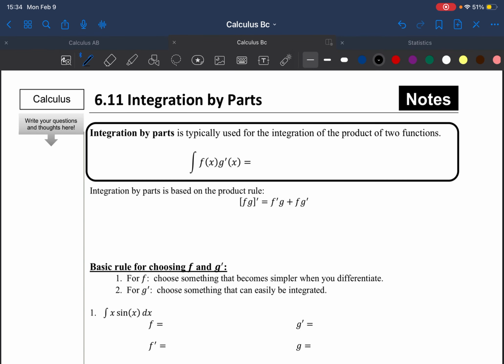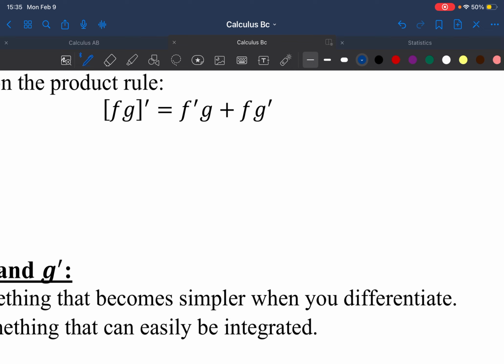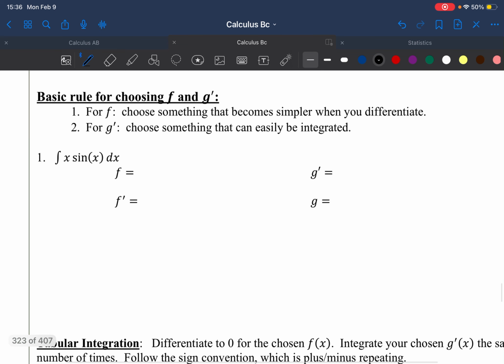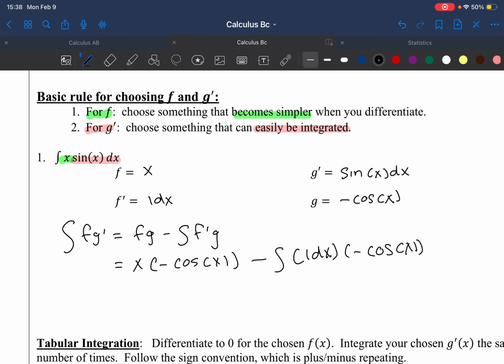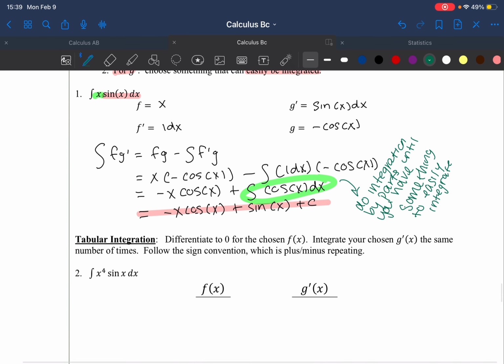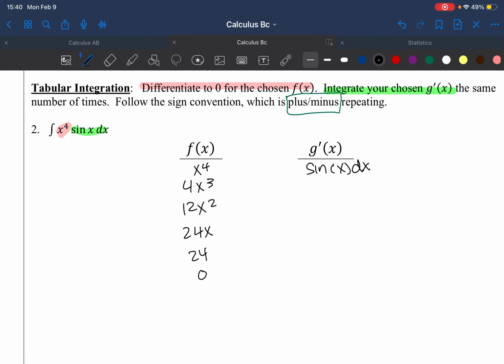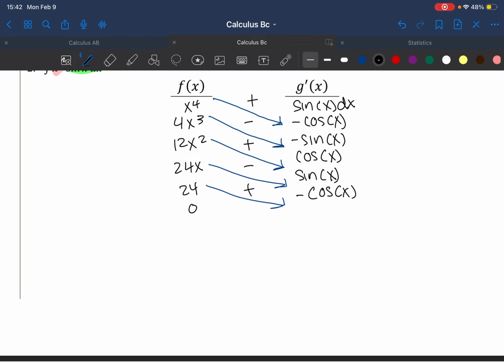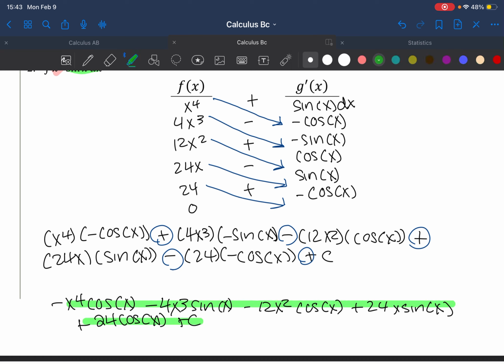Topic 6.11 AP/ Dual Calculus - Integration by Parts